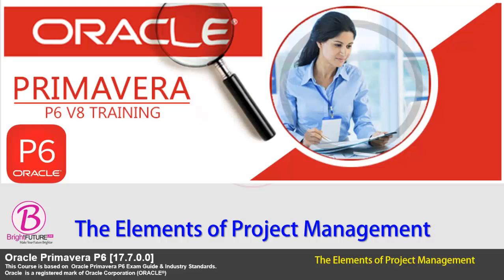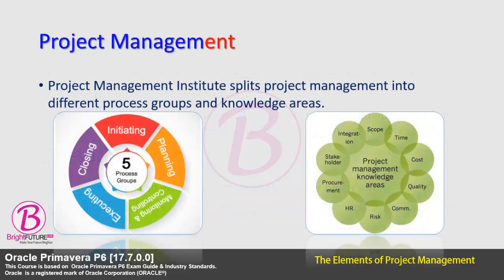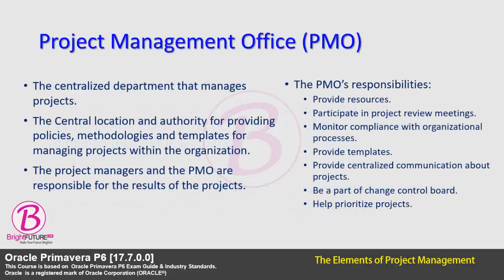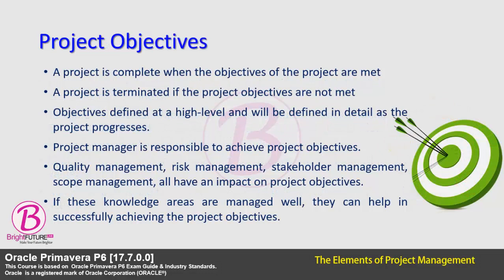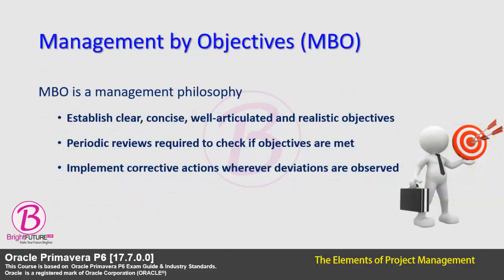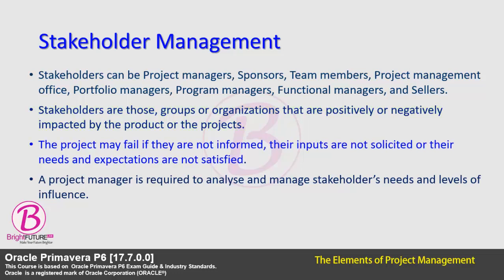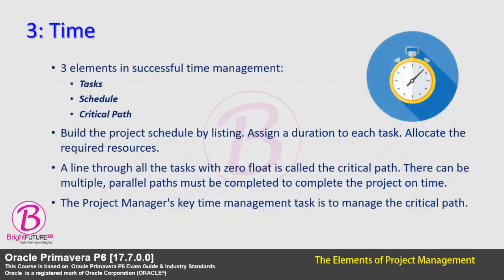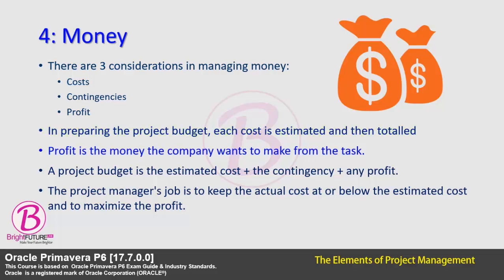Chapter 3 The Elements of Project Management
In this video, we will focus on The Elements of Project Management

Lesson Objectives.
In this lesson, you are going to learn,
• What is a Project?
• What is meant by Operational Work?
• What is a Portfolio?
• Project Management Office (PMO)
• Business Value:
• Objectives:
• Management by Objectives (MBO)
• Constraints:
• Stakeholder Management:
• Basic elements of a project: scope, resources, time, and money.

To get Complete Tutorial Please visit following Links
- HD Video Lectures
- Reference Materials
- Practice Materials
- Important Shortcuts

Thanks